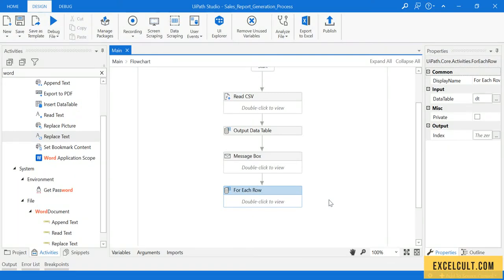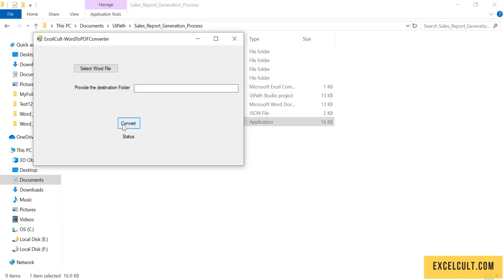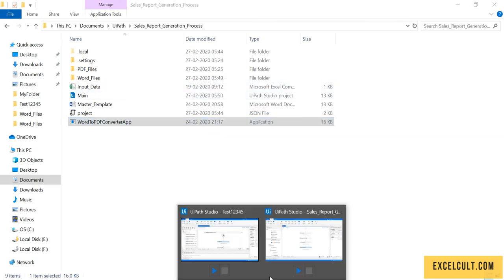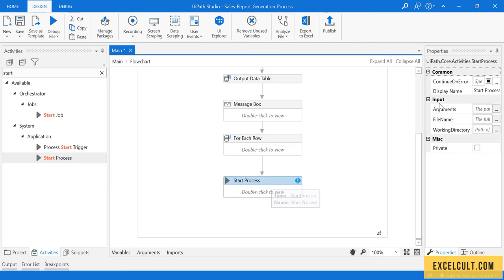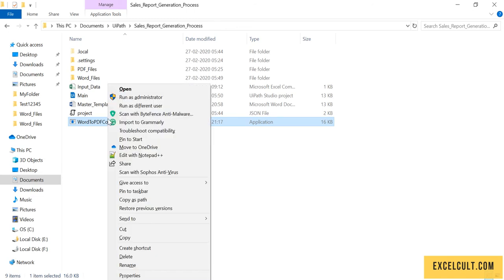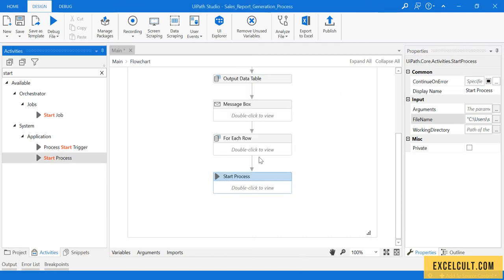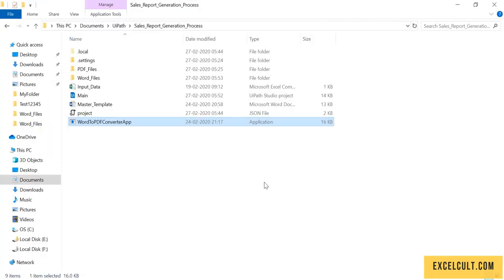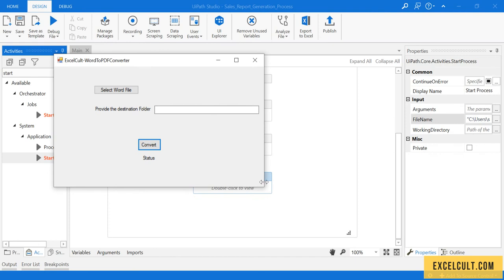Course Project 3 - Launching A Desktop Application - Part 4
Project 3- Sales Report Generation Process(Beginner level)

The robot will be provided with a .csv input, which will contain the sales details for the employee belonging to different divisions, our robot is responsible for creating individual sales report using a master template which is in .doc format and then using a desktop application, it should convert them from .doc format to .pdf and it should be done for every employee.